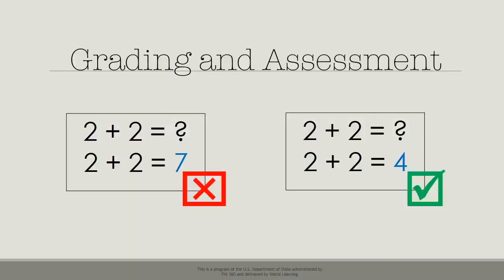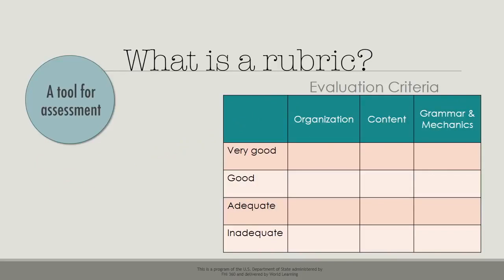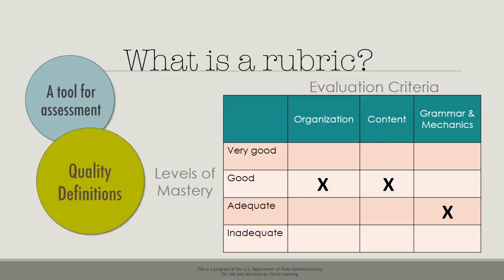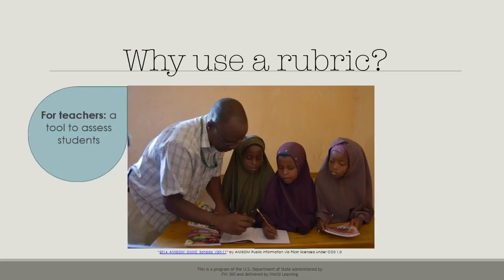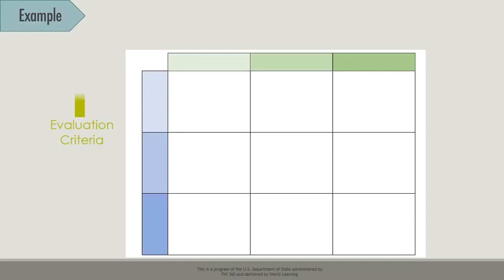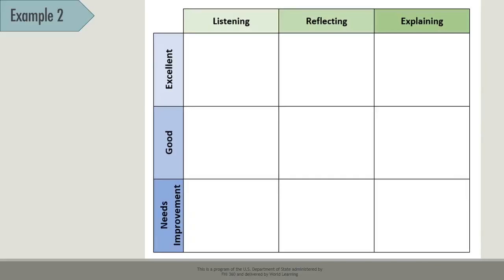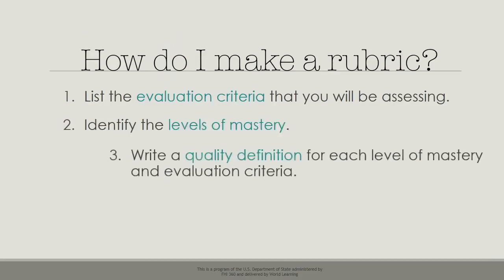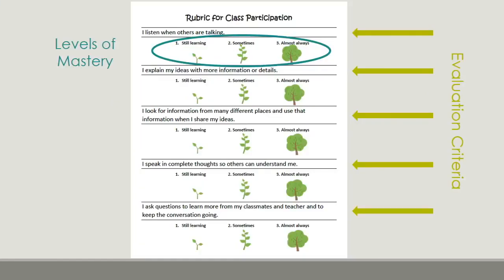Rubrics of assessment